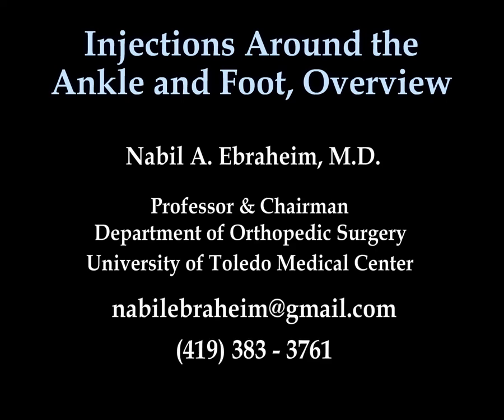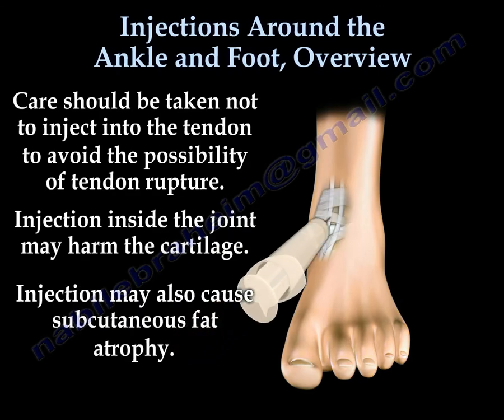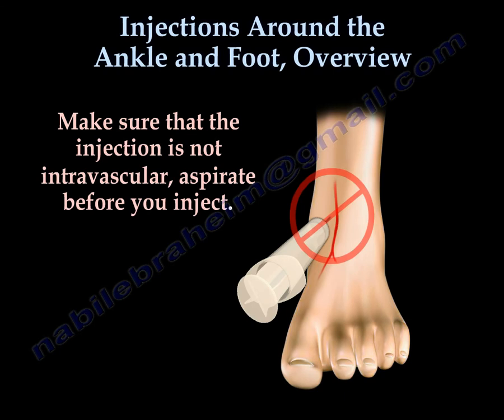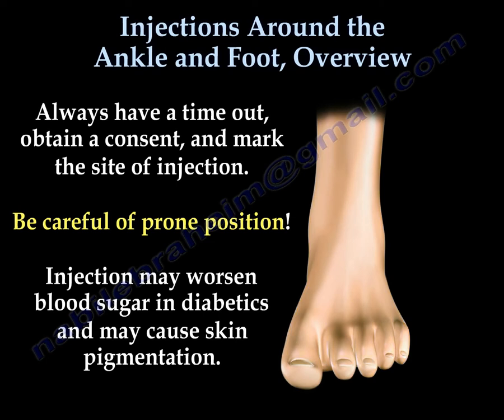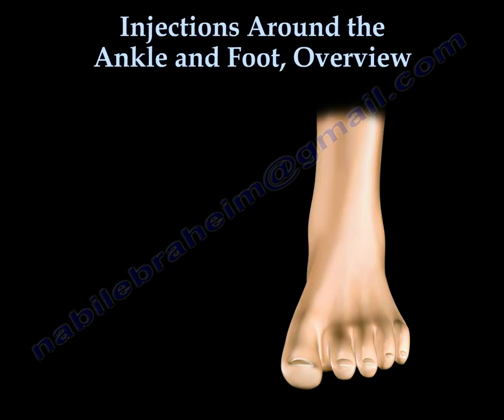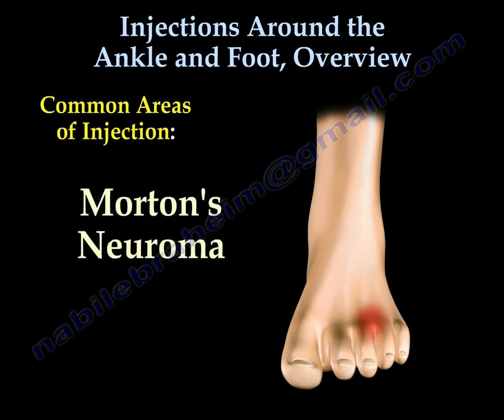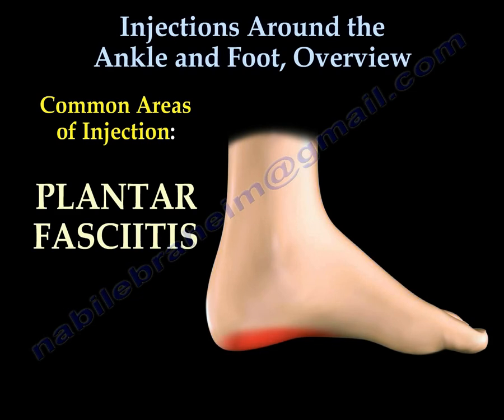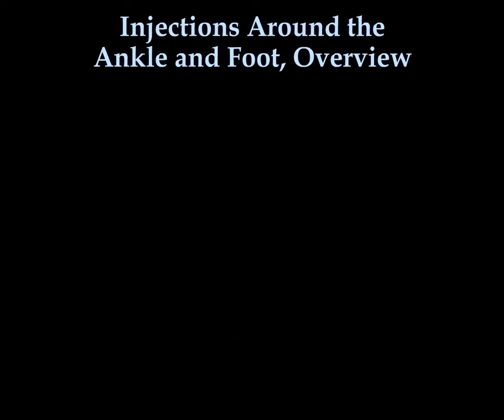Injections Around The Ankle and Foot Overview - Everything You Need To Know - Dr. Nabil Ebraheim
Dr. Ebraheim’s educational animated video describes the common areas for injections of the Ankle and Foot.
Injections are utilized for several sites and conditions of the foot and ankle.
Care should be taken not to inject into the tendon to avoid the possibility of tendon rupture,
Injection inside the joint may harm the cartilage. The injection may also cause subcutaneous fat atrophy.
Make sure that the injection is not intravascular, aspirate before you inject.
When injecting near a nerve, warn the patient that temporary numbness and loss of function may occur.
Always have a timeout, obtain a consent and mark the site of injection. Be careful of prone position.
The injection may worsen blood sugar in diabetes and may cause skin pigmentation.
Common areas of injection
•Ankle joint
•First metatarsophalangeal joint
•Morton’s neuroma
•Peroneal tendonitis
•Achilles tendonitis
•Tarsal tunnel syndrome
•Plantar fasciitis